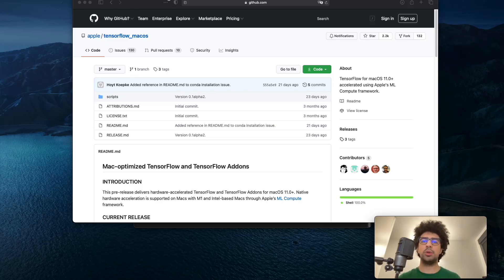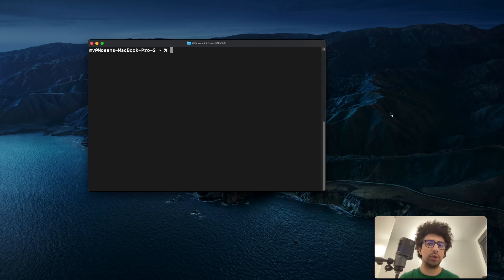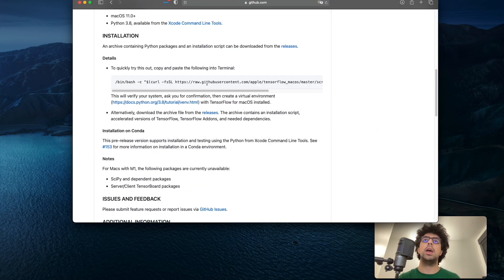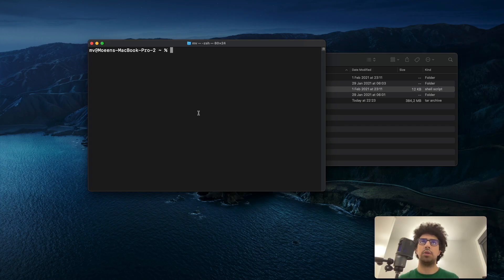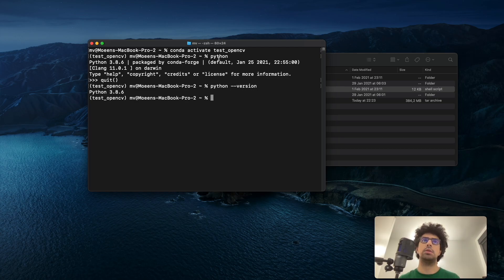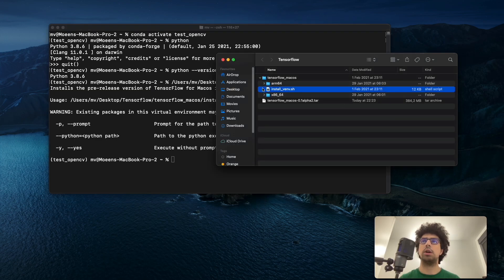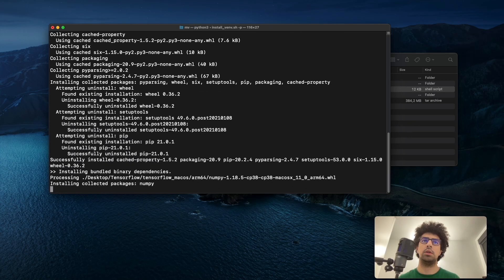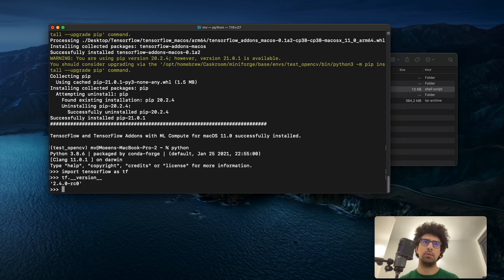Installing TensorFlow on M1 MacBooks